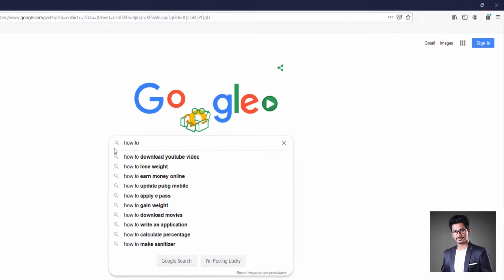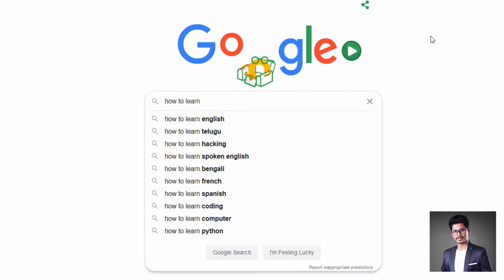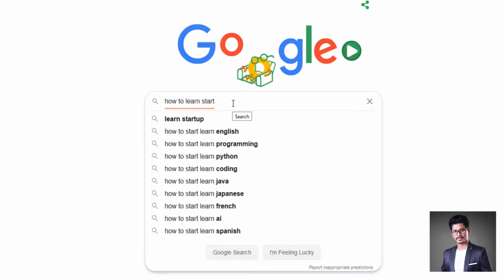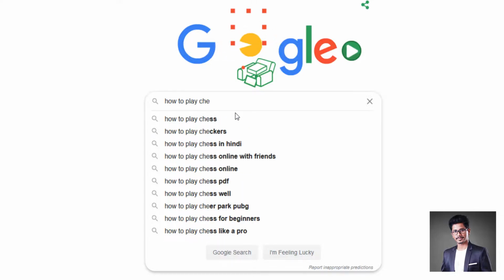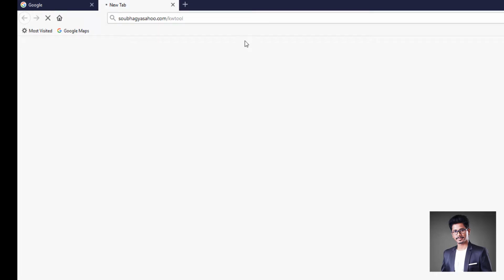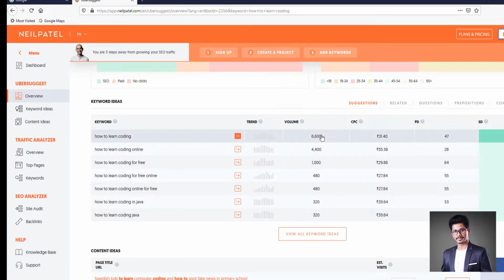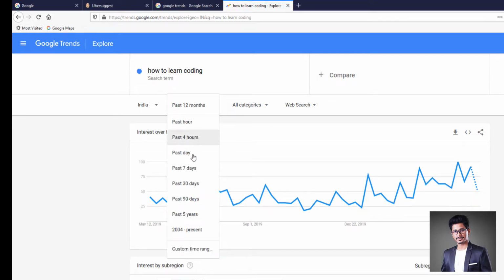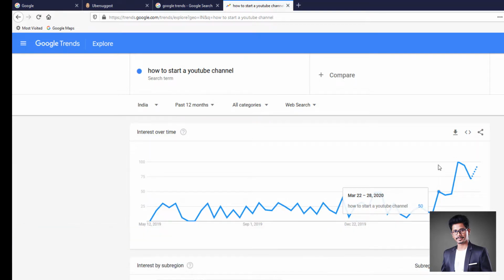SEO 2020 Update | Keyword Research During The Pandemic Lockdown!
Are you giving your audience EXACTLY what they are searching for during this lockdown time?  Do you KNOW FOR SURE what they are searching for?

For access to the main keyword research tool I use and love,

Is you keyword research aligned with the change in consumer serach behavior.

Because our world has changed with the outbreak of the coronavirus pandemic.

This video reveals the process to get the most up to date keyword search data on the shortest timeframe.

This means your audience's day-to-day activities have changed... And their search patterns have changed...

You need to use a couple of free keyword research tools in order to get the most recent and most up-to-date keyword research data.

For more help with keyword research and content marketing, go